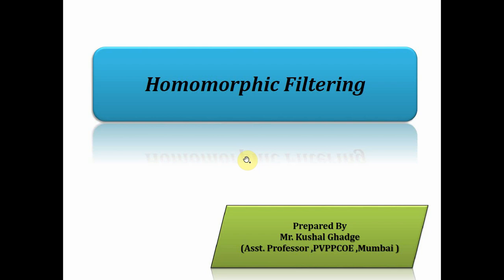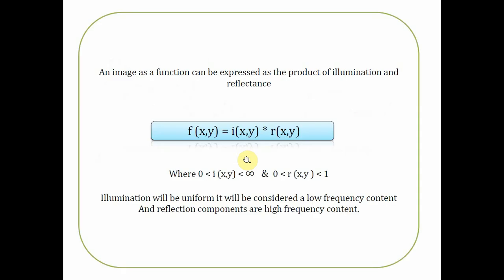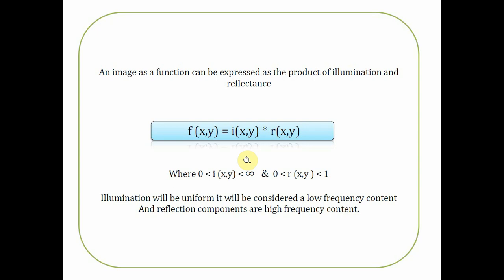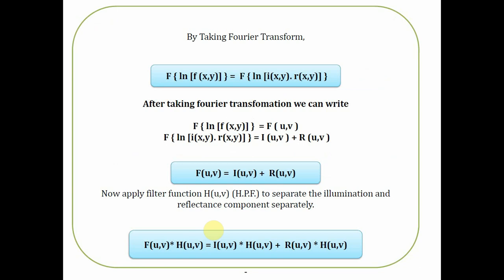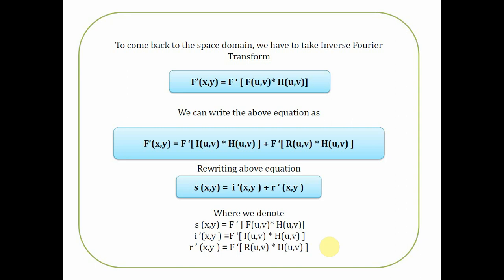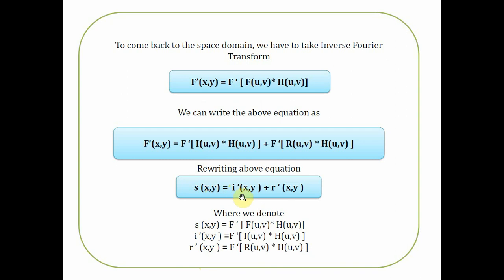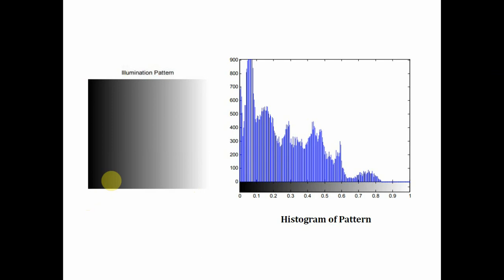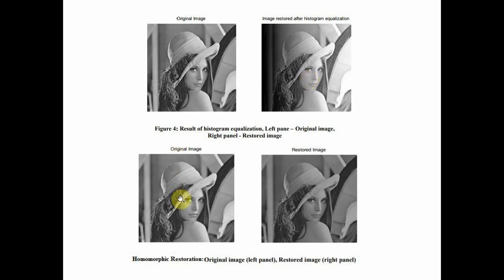HOMOMORPHIC FILTERING in image Processing.- Prof .Kushal Ghadge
Homomorphic filtering is sometimes used for image enhancement. It simultaneously normalizes the brightness across an image and increases contrast. Here homomorphic filtering is used to remove multiplicative noise. Illumination and reflectance are not separable, but their approximate locations in the frequency domain may be located. Since illumination and reflectance combine multiplicatively, the components are made additive by taking the logarithm of the image intensity, so that these multiplicative components of the image can be separated linearly in the frequency domain. Illumination variations can be thought of as a multiplicative noise, and can be reduced by filtering in the log domain.

To make the illumination of an image more even, the high-frequency components are increased and low-frequency components are decreased, because the high-frequency components are assumed to represent mostly the reflectance in the scene (the amount of light reflected off the object in the scene), whereas the low-frequency components are assumed to represent mostly the illumination in the scene. That is, high-pass filtering is used to suppress low frequencies and amplify high frequencies, in the log-intensity domain.